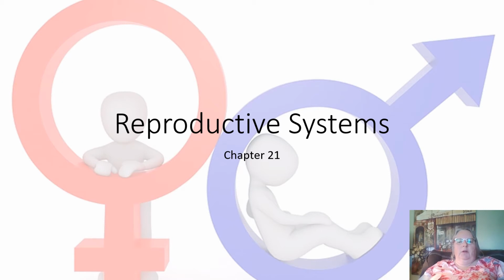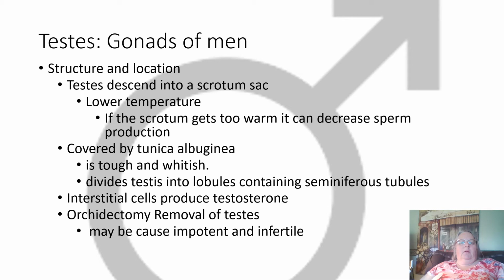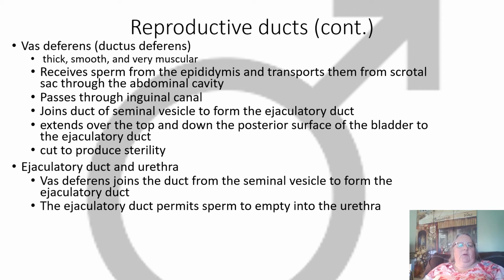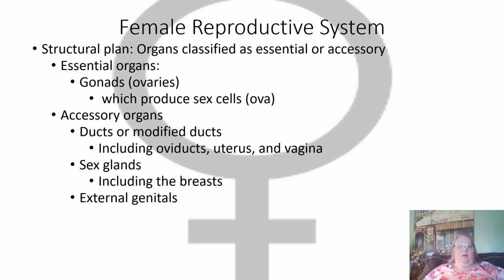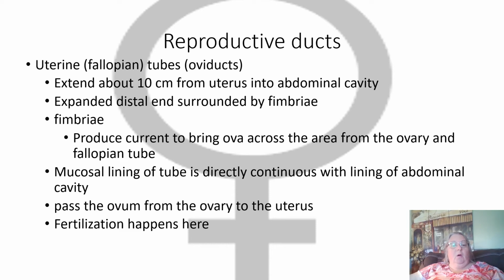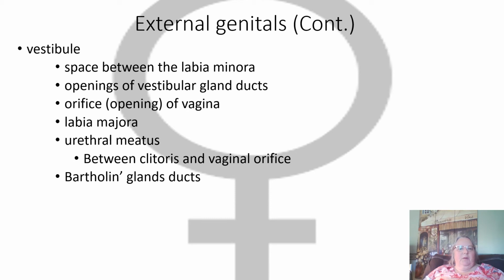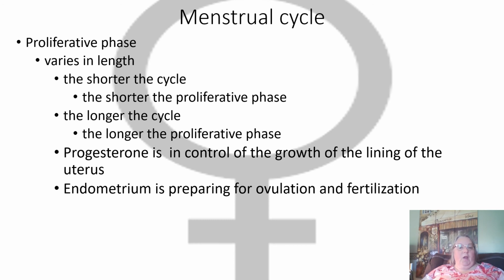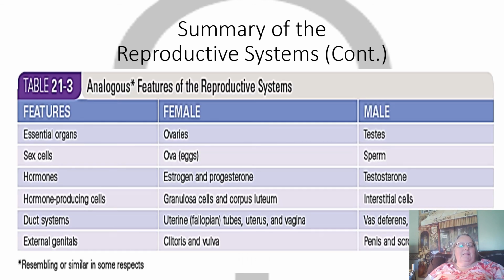Lesson 14 Reproductive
Reproductive System LPN Students